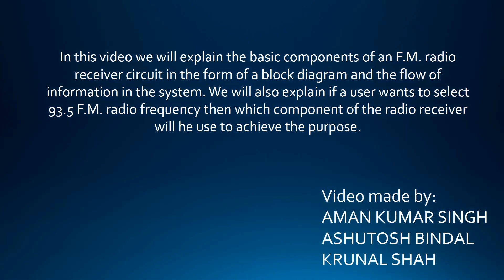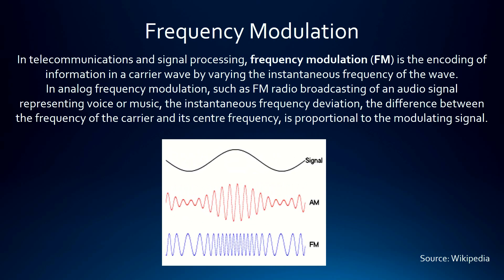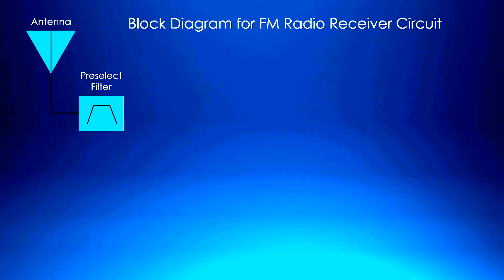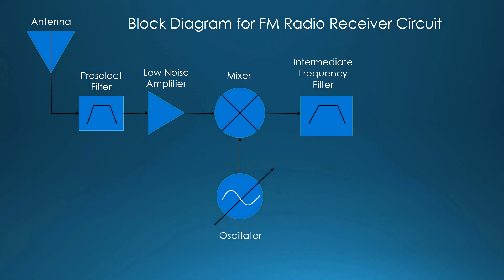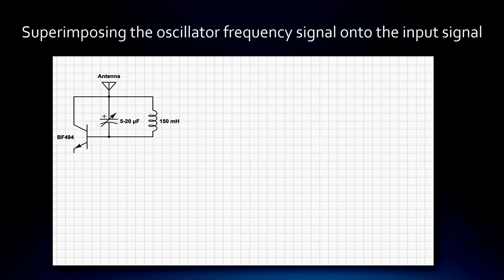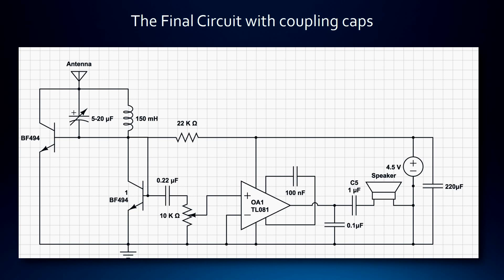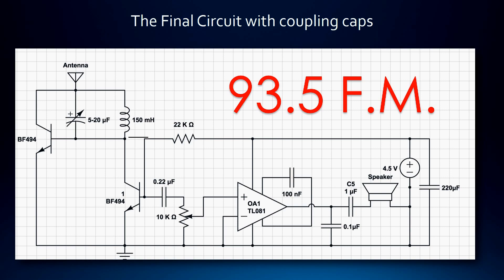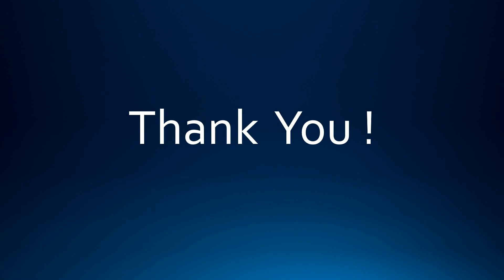Radio F.M. Receiver Circuit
In this video the basic working of F.M. radio receiver circuit will be explained